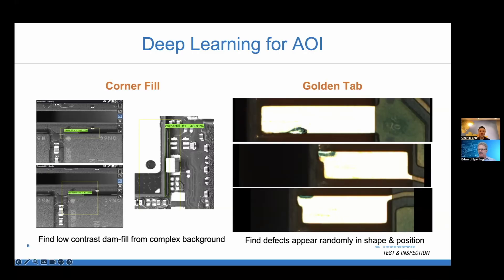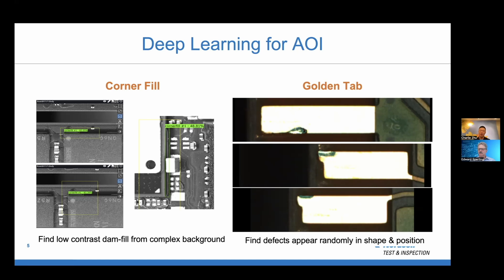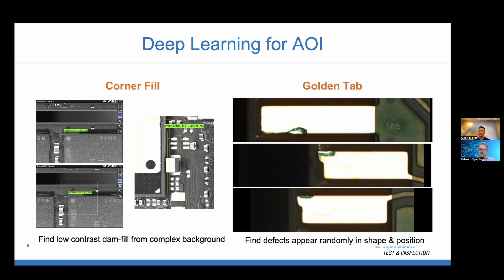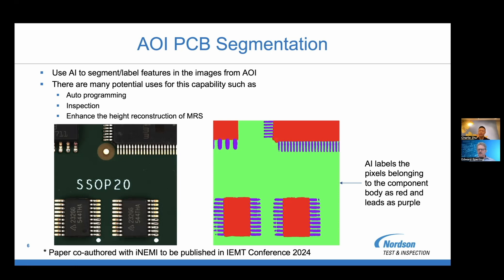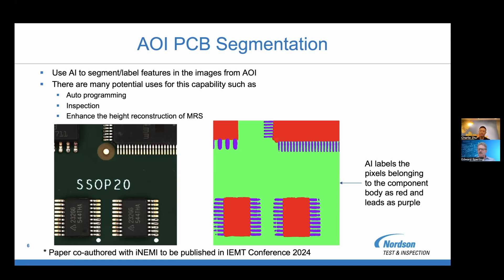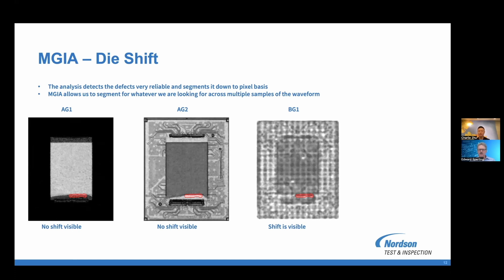Using AI In Semiconductor Inspection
AI is exceptionally good at spotting anomalies in semiconductor inspection. The challenge is training different models for different inspection tools and topographies, and knowing which model to use at any particular time. Different textures in backgrounds are difficult for traditional algorithms, for example. But once machine learning models are trained properly, they have proven effective in identifying real and potential defects. The same is true for PCB segmentation. Charlie Zhu, vice president of research and development at Nordson Test & Inspection, talks with Semiconductor Engineering about how AI is used in different types of inspection today, how it may be used in the future, and where it works best.